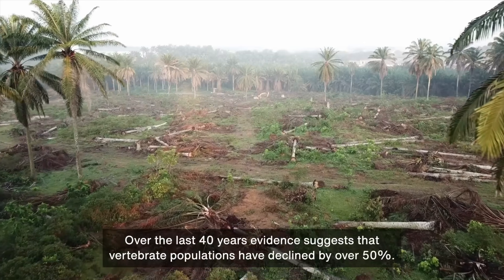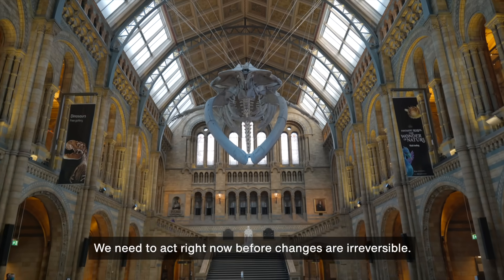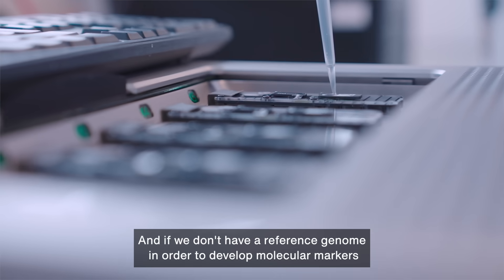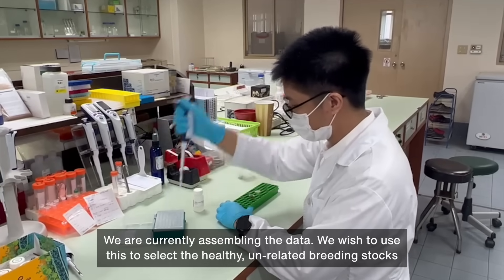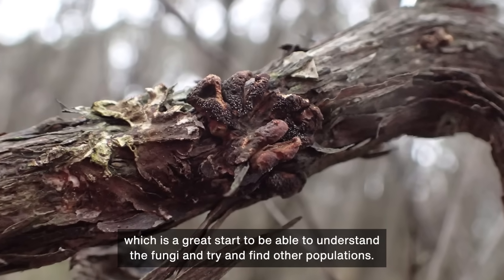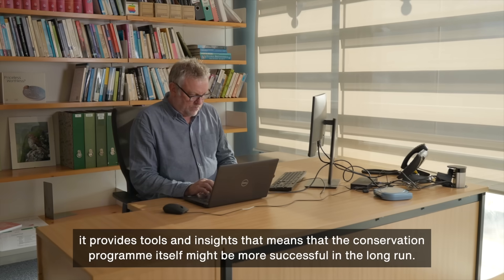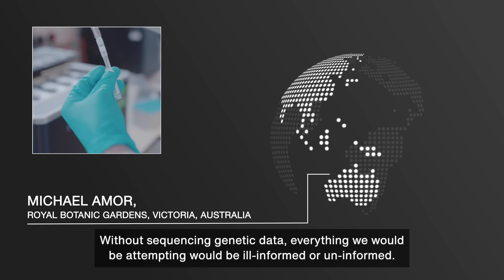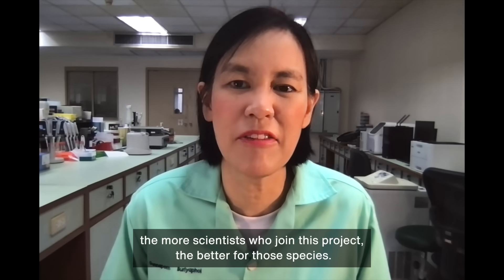ORG.one: supporting sequencing of critically endangered species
Our goal is to support rapid sequencing of any critically endangered species, anywhere, by anyone.

Why ORG.one?
ORG.one is a pilot-stage project designed to support faster, more localised sequencing of critically endangered species, by enabling biologists to rapidly sequence those species close to the sample’s origin, using the latest ultra-long read approaches.

Current projects to sequence endangered species have made progress, however they can be limited by complex workflows and the requirement to send samples to centralised, often overseas, locations for sequencing.

Data-rich, de novo whole genome assemblies will be enabled through the provision of consumable support that can be used with Oxford Nanopore sequencers, on the condition that the data generated will be openly shared with the scientific community.

ORG.one is supported by Oxford Nanopore, the maker of scalable, real-time sequencing devices.

The pilot phase of this project will support Oxford Nanopore’s current user Community to develop high quality de novo assemblies of genomes of a number of species in the  IUCN Red list.

A small number of users who currently have access to these samples will be supported during the pilot phase.

These users will receive free-of-charge consumables, to enable them to sequence species from the IUCN Red List, with the latest nanopore tools and methods.

These users will be supported in the generation of long read libraries from their samples, to aim for the most comprehensive genome possible.

Free-of-charge consumables will be provided on the condition that the data will be uploaded to the EBI public database within 6 weeks of receiving them.

The aim is to gather feedback during the pilot phase so that we can consider the best way to expand ORG.one to a broader community in the future.

Researchers must be responsible for any local legal and ethical permits to generate the data and to share or export it. Finally, we stipulate that no animals are harmed or killed for their DNA.
Existing nanopore users can register their interest to take part in the pilot.